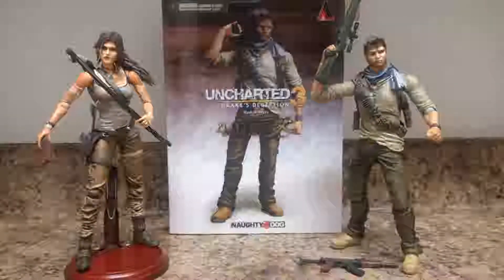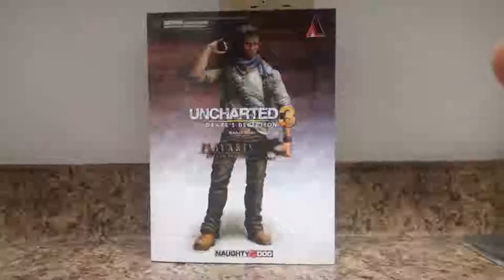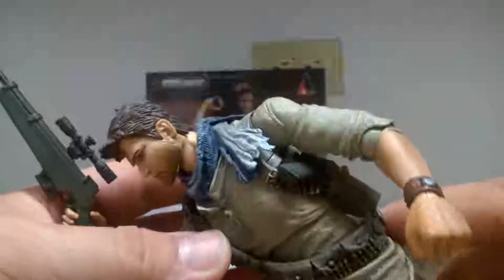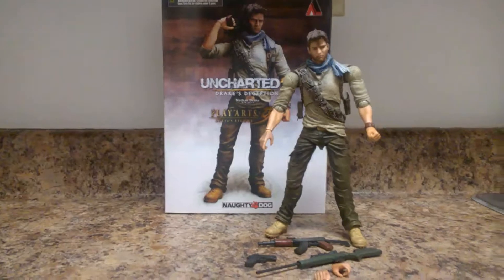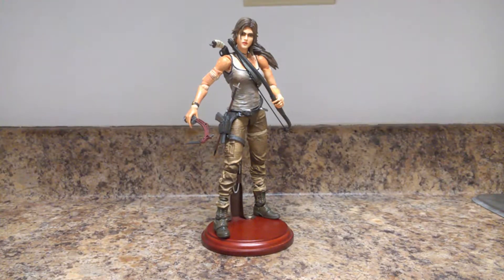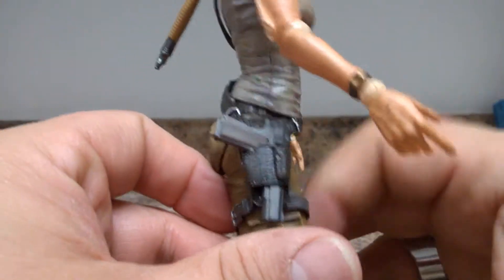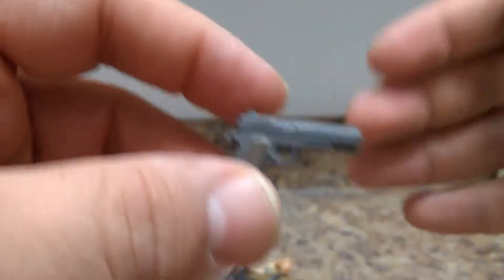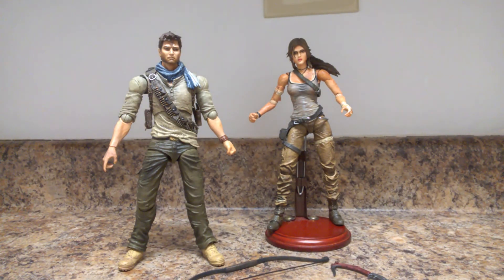Toys in my closet Ep 16 Play Arts Kai Nathan Drake and Lara Croft review